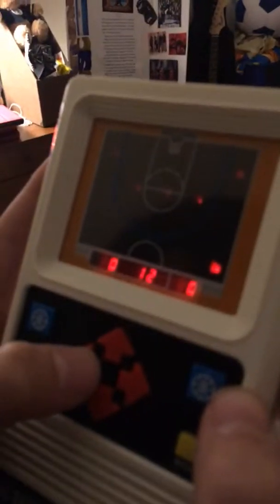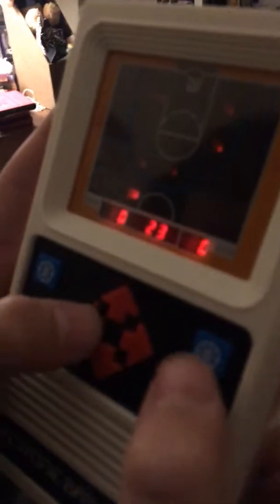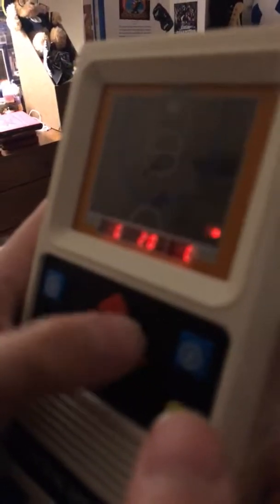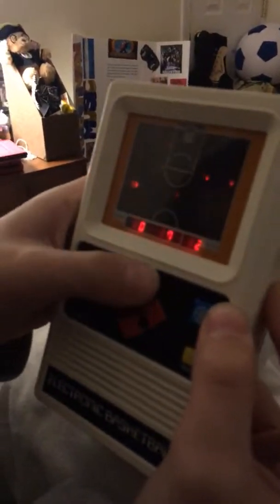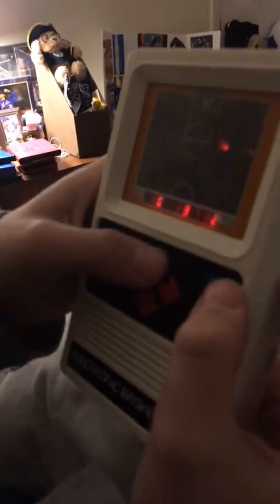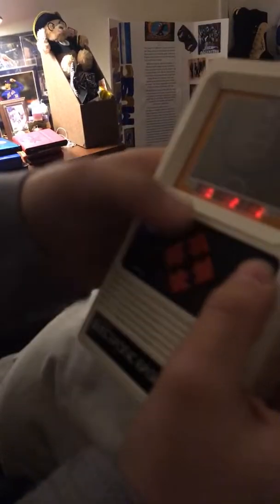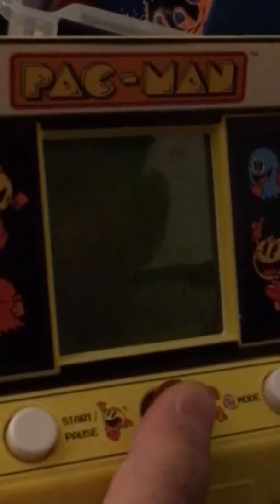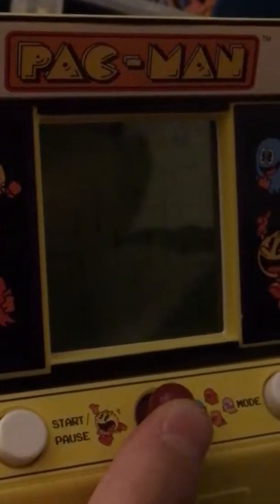My arcade collection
Check out these mini arcade machines I’m with my friend Brian Seo and we’re gonna check out these tiny machines make sure to check out his channel @ Brian Seo LOVE you all make sure to comment like and subscribe and yea